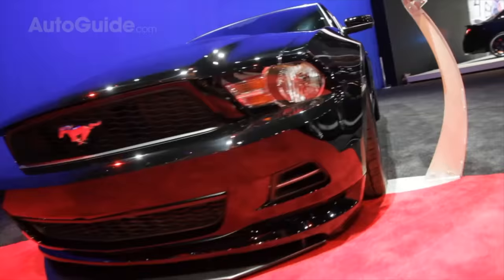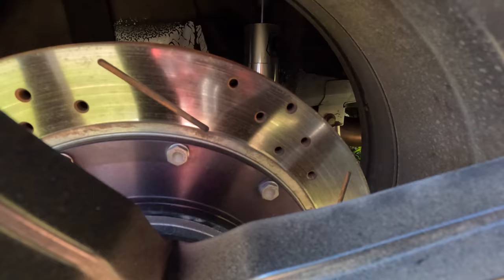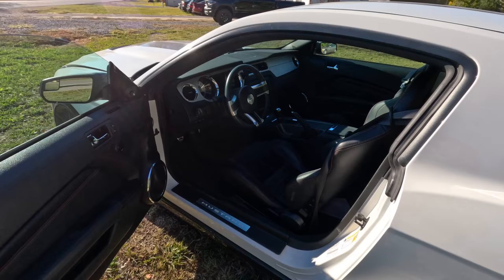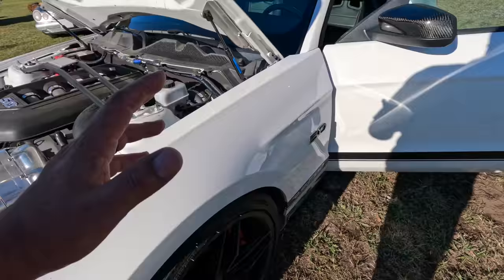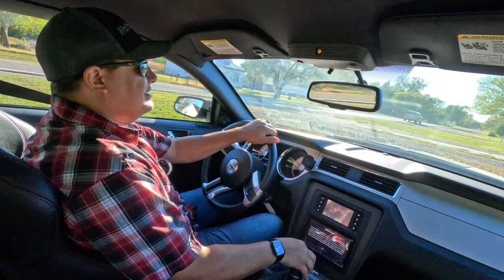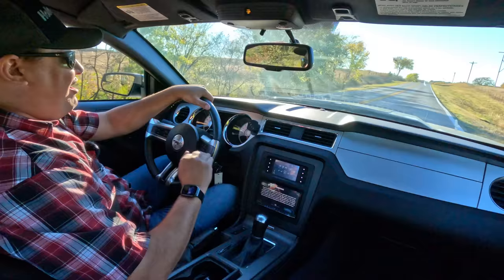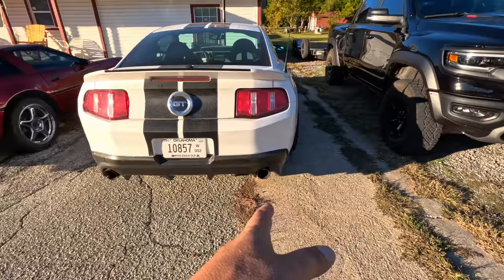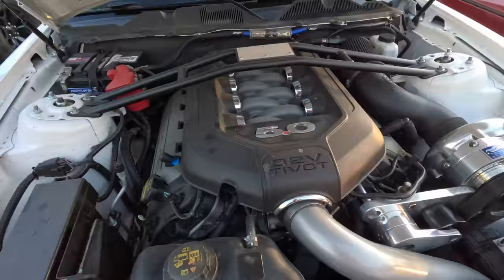I Won a SEMA Built ProCharged Mustang GT for Less than a Kia! 600+ HP! 1 of a Kind Raceskinz!